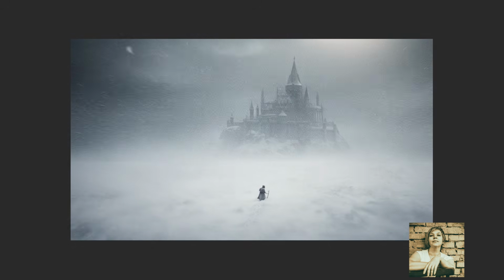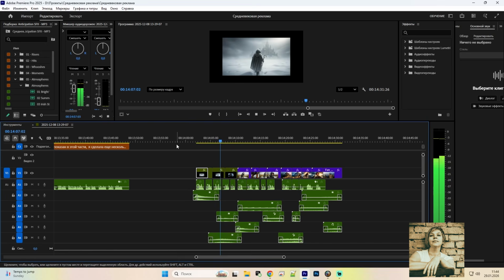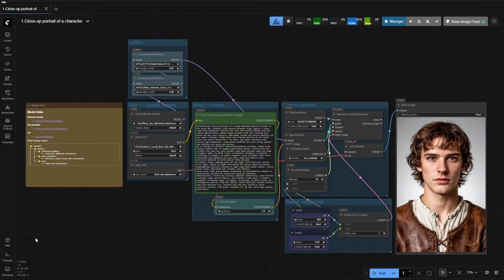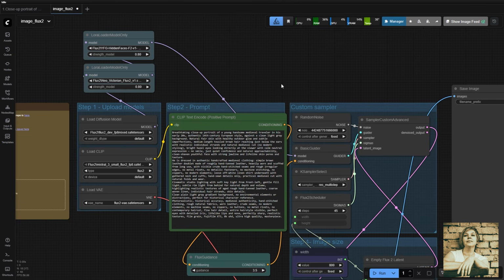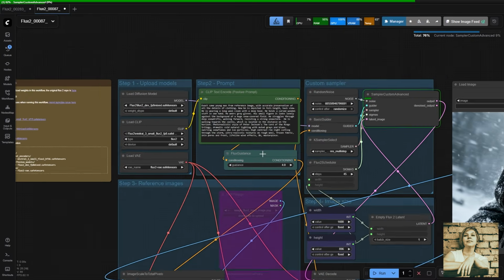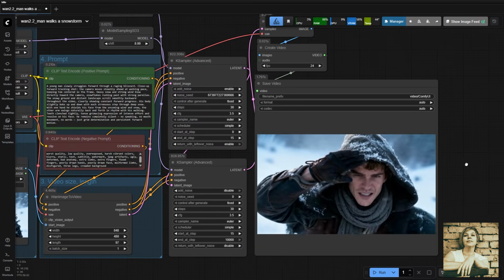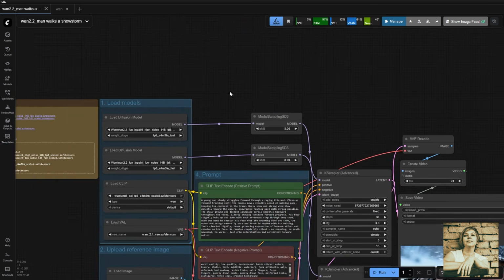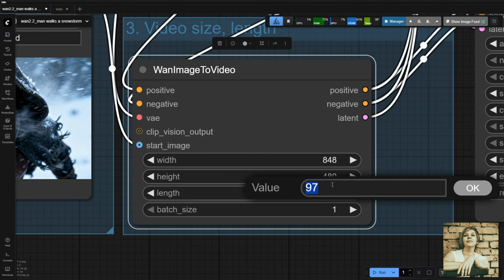Ad Video Creation with Wan2.2 / Flux.2 / ComfyUI – Complete Guide + Voice & Sound / Workflow. PART I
Today in ComfyUI we're creating an epic shoe ad. Imagine what a commercial would look like if it existed in a medieval or fantasy world — or even in our world, but advertising boots specifically for LARP / role-playing enthusiasts.

We'll be making this video using the Wan 2.2 model based on several reference images. Some of these images will be variations: for example, wide shots, top-down views, close-ups focused on the subject. In the end we'll add a bit of sound design and voice-over. But let's take it step by step.

This tutorial ended up being pretty long, so I split it into two parts. In part 1 we'll prepare several reference images and generate video based on a single reference image.

Then in part 2 I'll show the full workflow for generating video from two reference images, using this exact segment as an example. I'll demonstrate how to fit a specific clothing detail onto the character — in my case, a particular pair of boots. I'll also quickly walk through how I edited the footage, added voice-over, and applied sound design to give it that epic feel.
🔗 Resources:

Wan2.2
Diffusion Model:

Flux2
Diffusion Model: